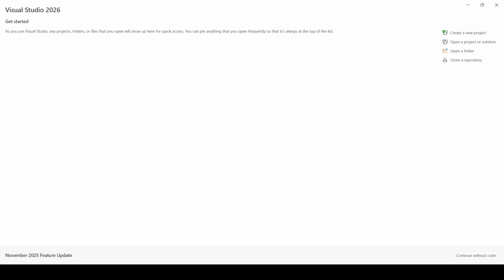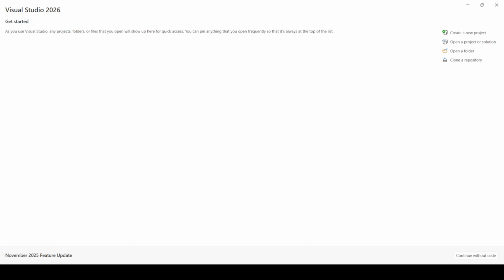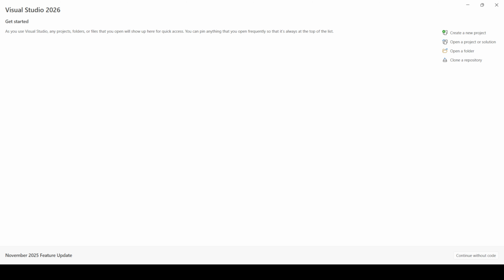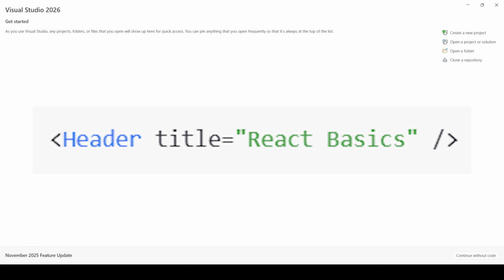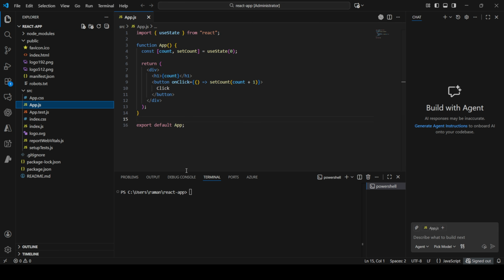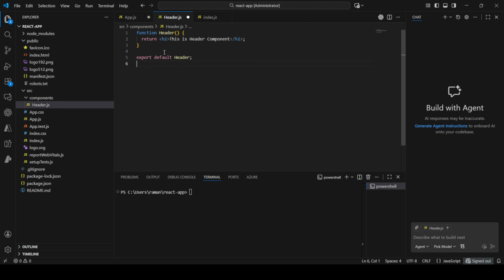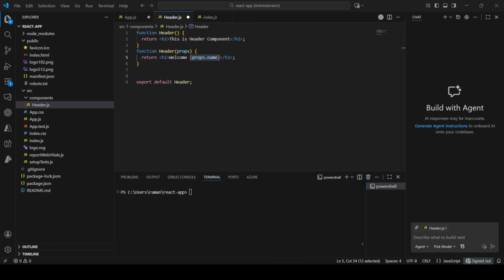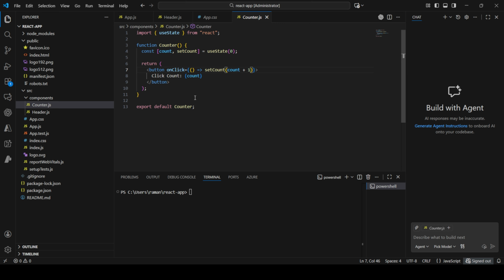React from ZERO to CONFIDENT 😱 | JSX Rules, Components, Props & State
Are you scared of React?
Do JSX errors confuse you?
Do Props and State feel complicated?

This video will take you from ZERO to CONFIDENT in React 🔥
explained in a suspense thriller–style, but with clear theory and real VS Code practice.

In this complete beginner-friendly React tutorial, you will learn:

✔ What React is
✔ Why React is used
✔ How React works (Virtual DOM explained simply)
✔ JSX rules (most common beginner mistakes)
✔ React Components (functional components)
✔ Props & State with real examples
✔ VS Code hands-on practice (step by step)

This video is perfect for:
React beginners
JavaScript learners
Frontend developers
Students & freshers
Anyone who wants confidence in React 💪

💻 All coding is done in VS Code, so you can practice along with the video.

👉 Watch till the end to avoid dangerous JSX mistakes that break React apps 😱

💬 Comment “REACT” if you want the next video on useEffect & Hooks.